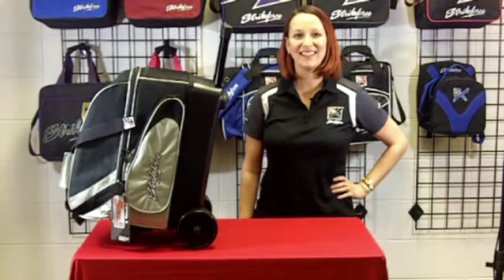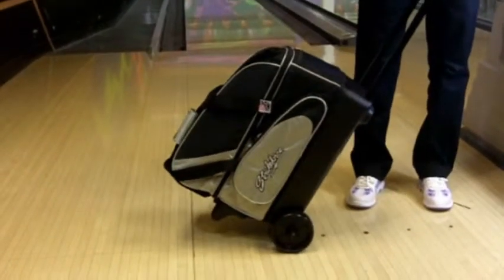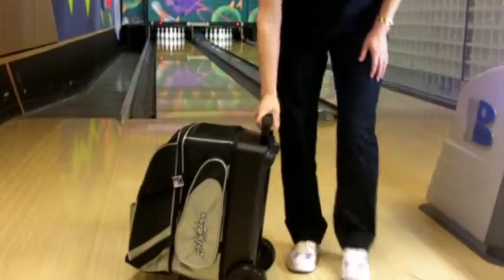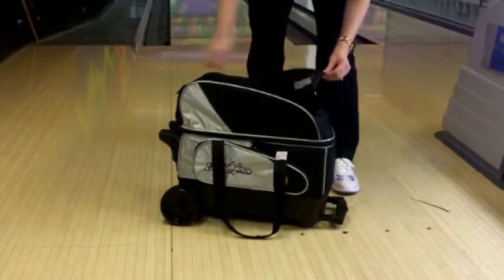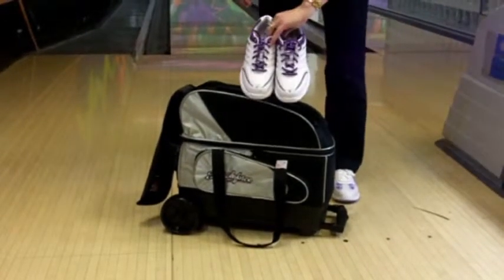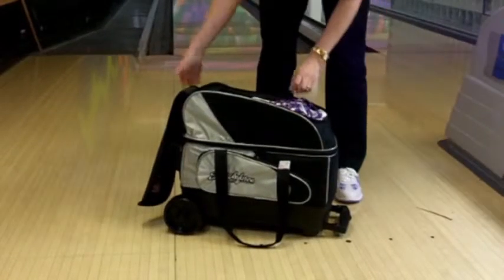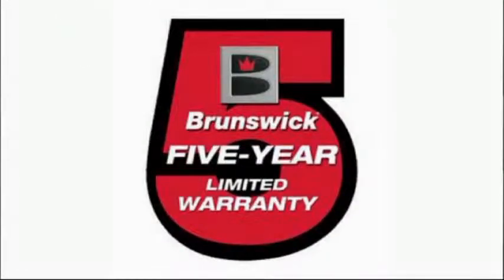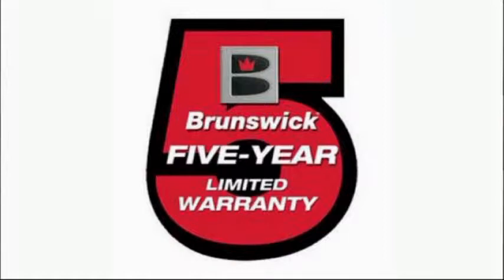KR Strikeforce Cruiser Double Roller Bowling Bag Product Video by Bowlerstore.com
KR has made a perfect bag for couples, now when you go to the lanes each of you can put a ball and a pair of shoes in one bag!

Separate top shoe compartment with room for two pairs of shoes
Large accessory pocket
Retractable square locking handle extends to 36 inches
600D fabric
5 inch wheels
Dimensions: 11 inches Wide x 19 inches Deep x 23 inches High